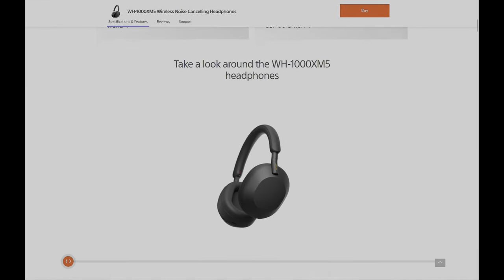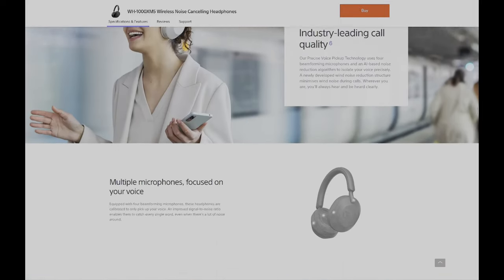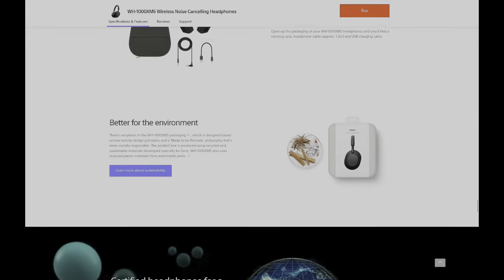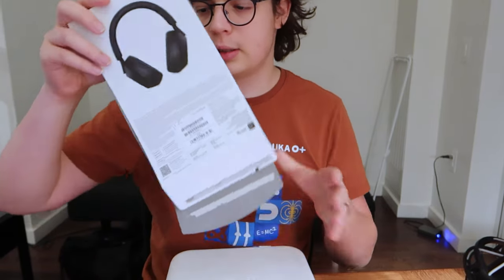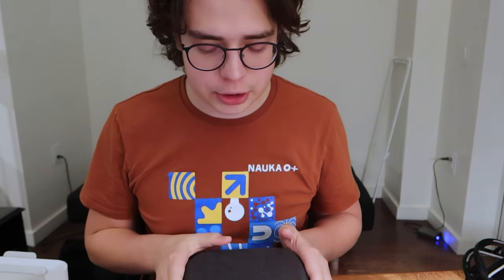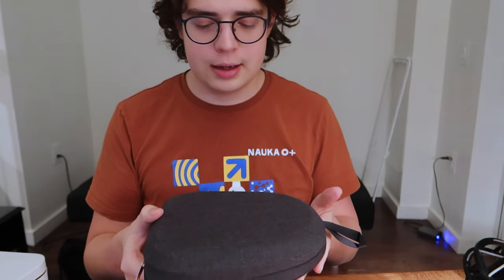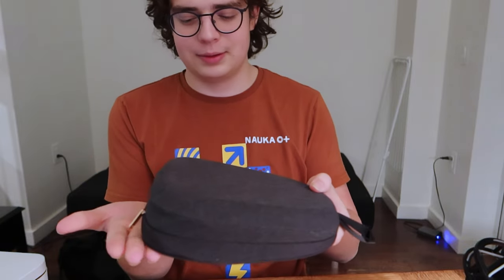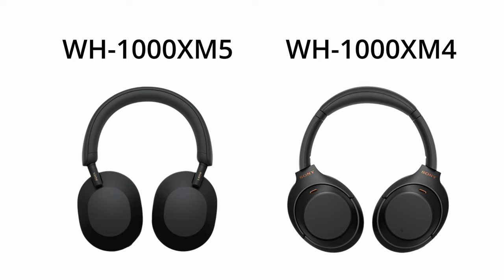Is Sony the best? (WH-1000XM5 headphones review)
0:00 Intro
0:43 Part 1 - Website and online information
1:24 Part 2 - Unpacking
4:34 Part 3 - Ergonomics
5:42 Part 4 - The sound
8:12 Part 5 - Noise cancelling
9:20 Part 6 - 360 reality audio
10:42 Part 7 - Miscellaneous & Microphone quality
12:23 Microphone demo
13:17 Conclusion
14:39 Outro